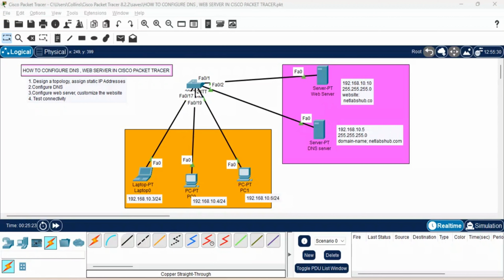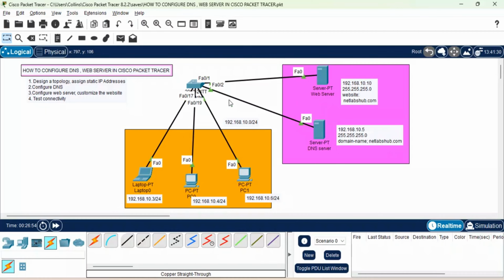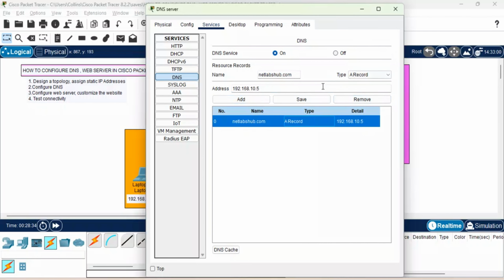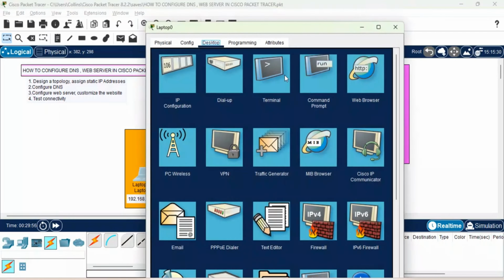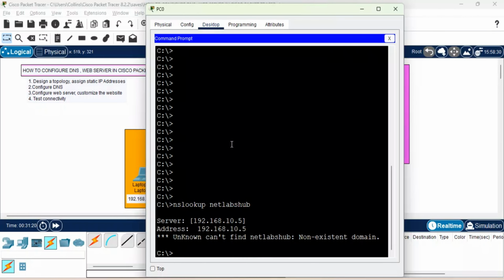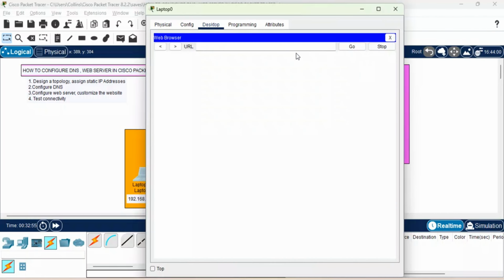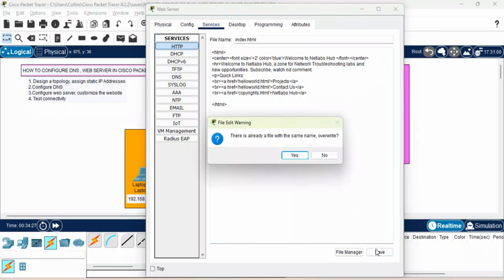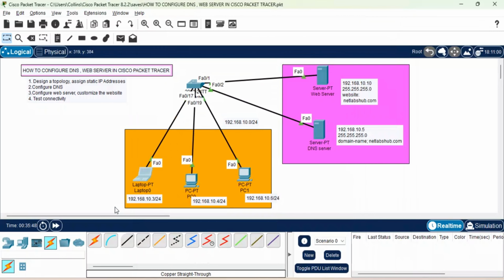Troubleshooting DNS and Web Server in Cisco Packet Tracer (Step-by-Step) by Netlabs Huub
0:00 Introduction,
2:45 Connecting Network Devices
5:30 Configuring the Web Server
7:00 Setting Up the DNS Server
11:00 Verification & Testing